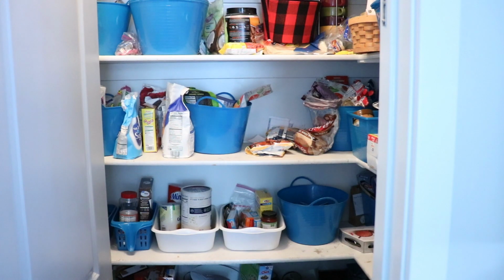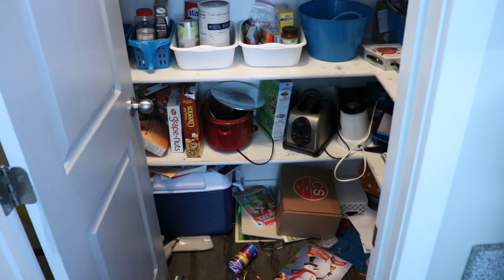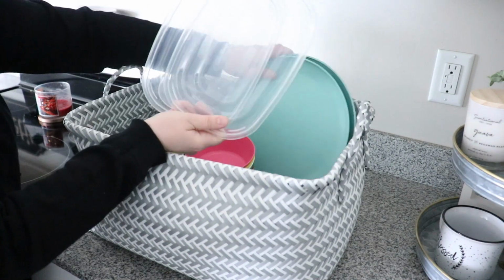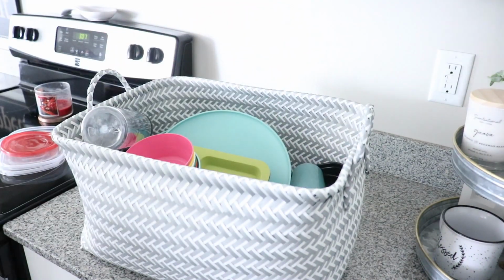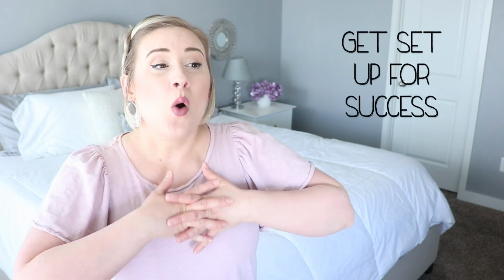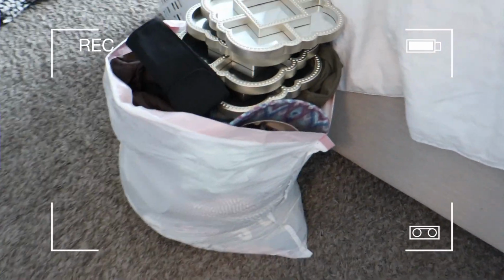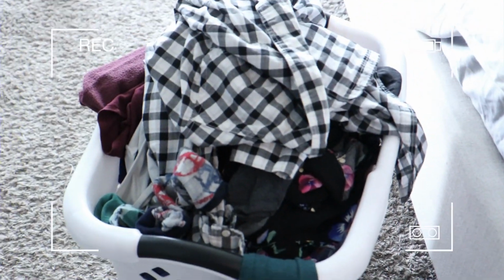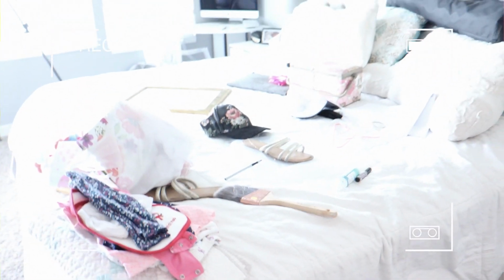BUST THROUGH DECLUTTER OVERWHELM FOR GOOD!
MY FAVORITE HOUSEHOLD ITEMS:

Magnetic Menu Board
Fabric Cleaner
Robot Vacuum Mop MORE!
Rosehip Seed Oil
Electric Kettle
Reusable Lunch Bags
Lunchbox Sandwich Kit
Metal Dining Room Chairs

What is your master bedroom paint color?
We mixed a couple of shades until we got the color we wanted. ;)

Are you still homeschooling?
Not anymore. I LOVE homeschooling and hope to homeschool my children again one day. The timing for learning at home just isn't right now. :)

UTAH

***Sometimes companies send me products to consider; however, I will ALWAYS give you my own, honest opinions. I will NEVER accept money in exchange for a positive review.

-Mother Teresa